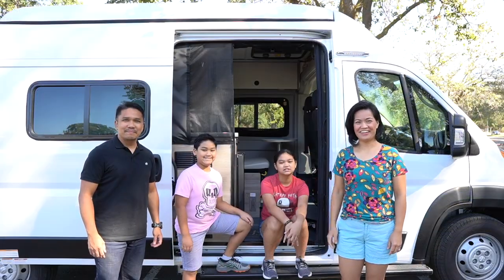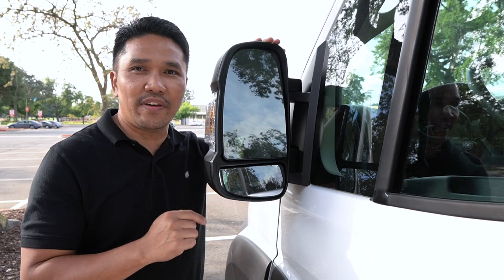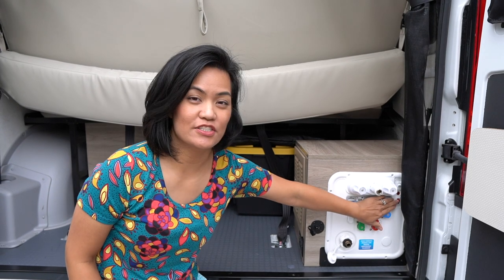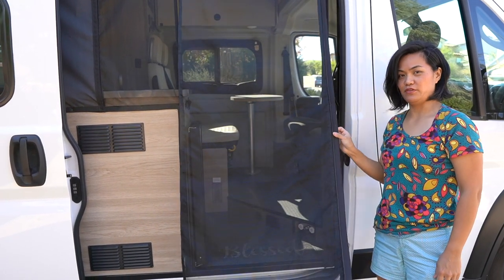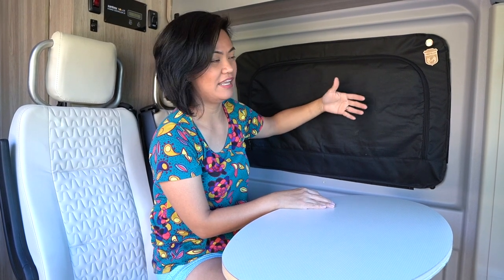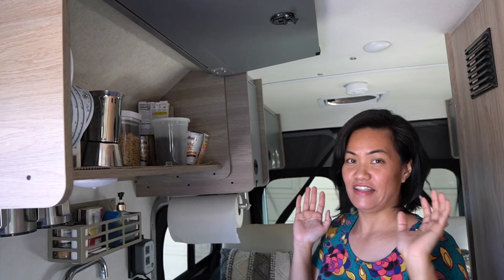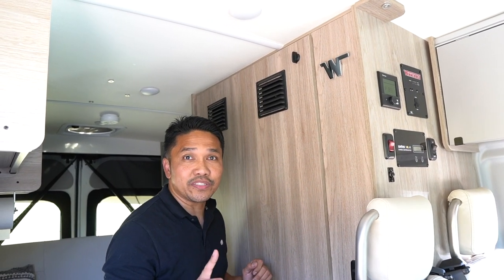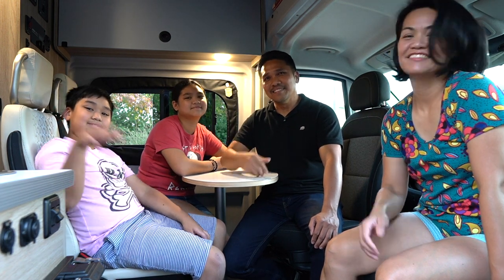Full VAN TOUR and Review of our Ram Promaster Winnebago Solis 59P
We've put about 2,500 miles so far on this campervan and here is the full tour and comprehensive review of our Winnebago Solis 59P. Is this van for you and your family? Watch and find out.